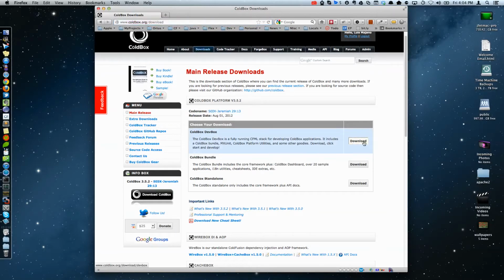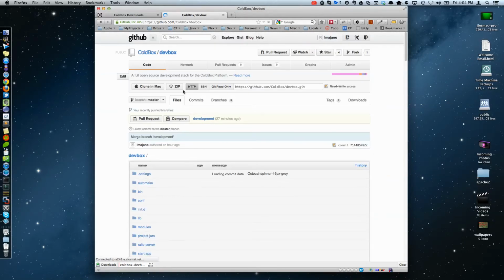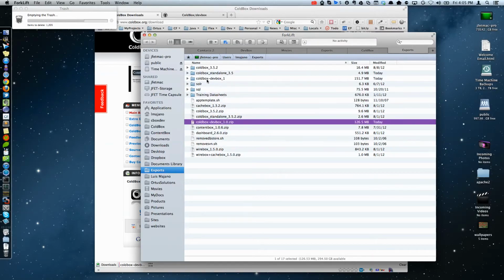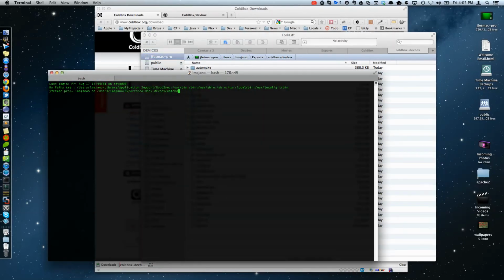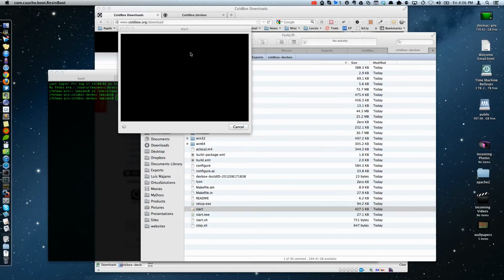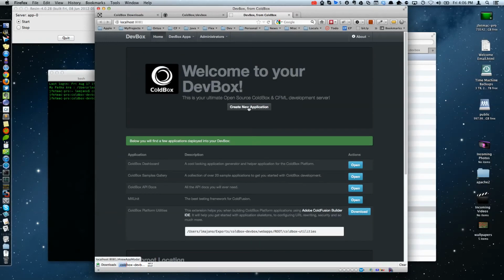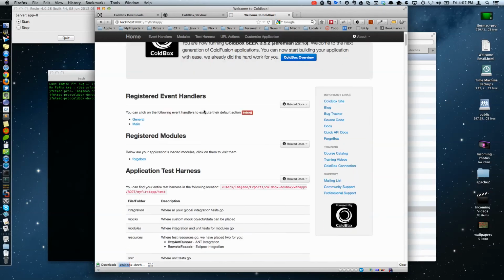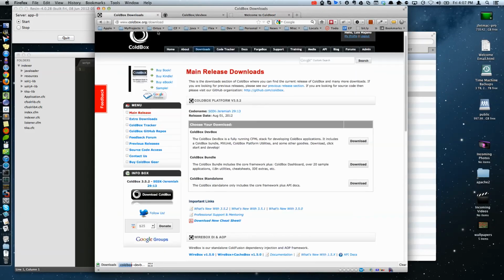DevBox: Portable ColdBox MVC Development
DevBox is a full open source CFML stack based on the ColdBox MVC Framework.  Download it and start building CFML Modular applications today!